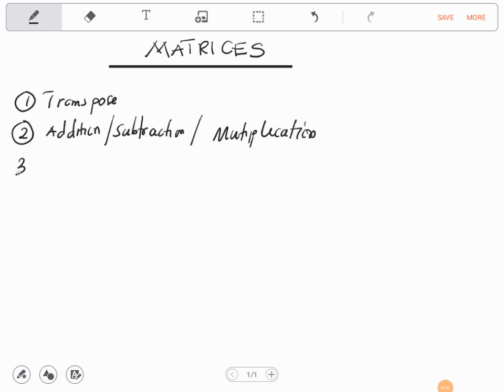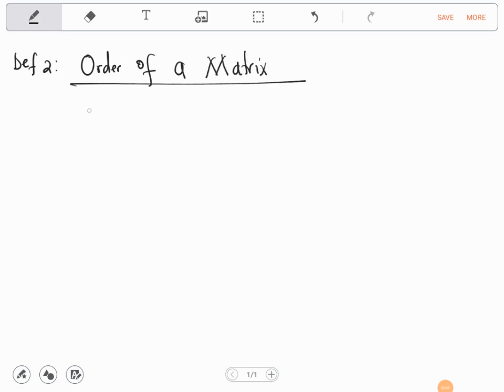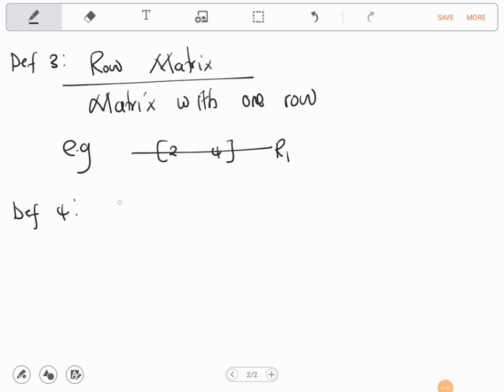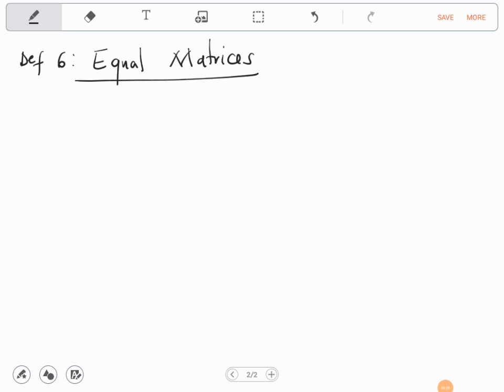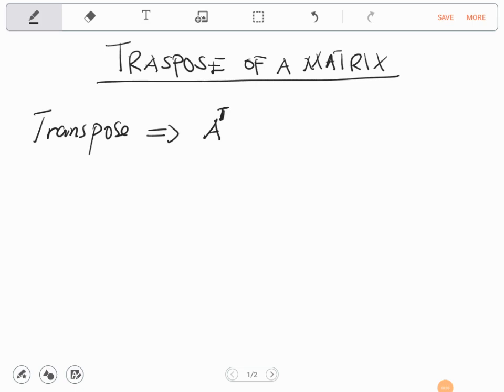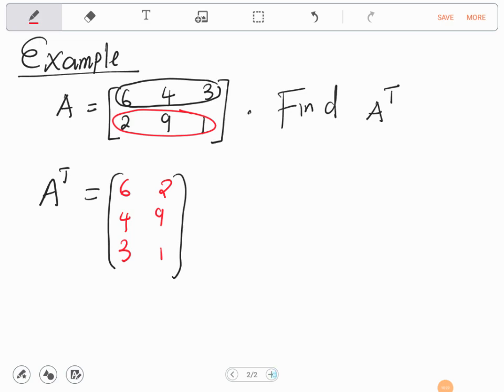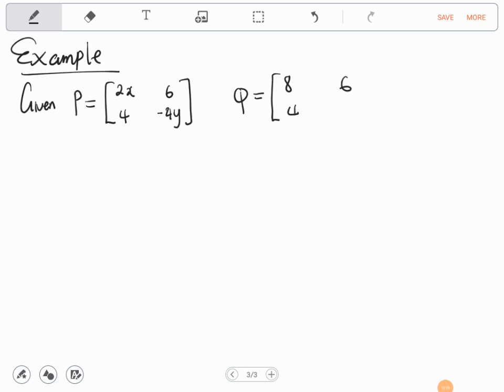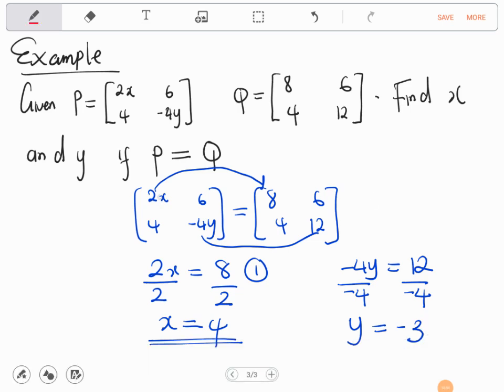Matrices Full lesson 1 - MATHEMATICS Q